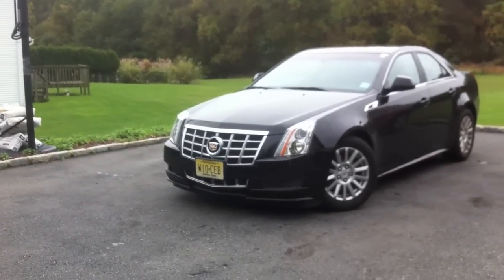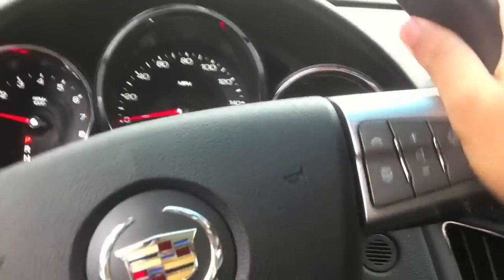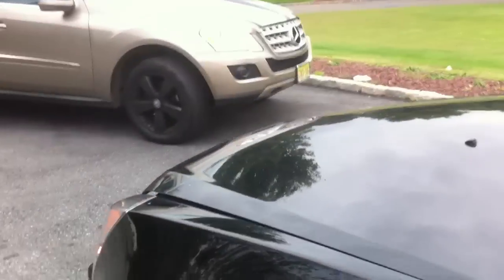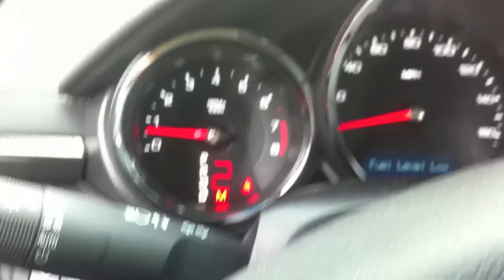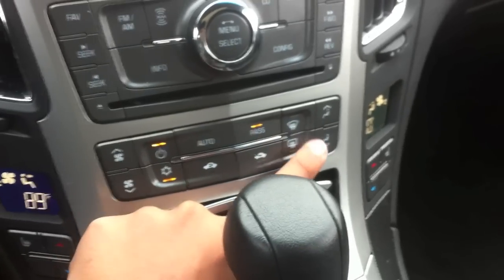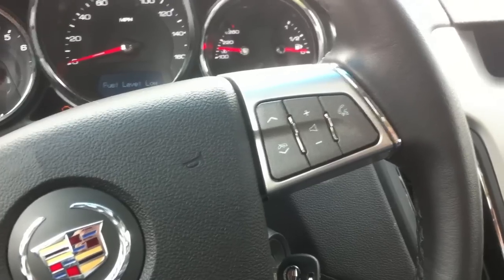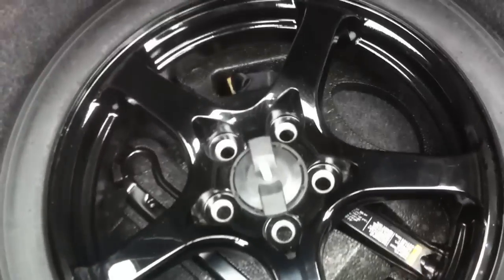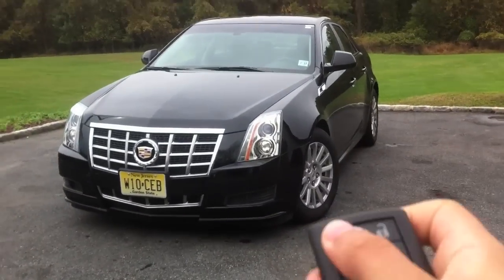2012 Cadillac CTS Full In Depth Tour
Rental Car from Enterprise